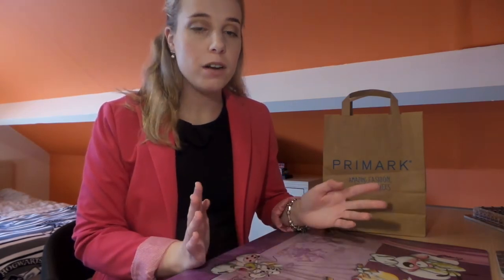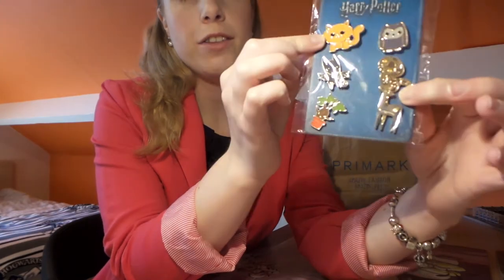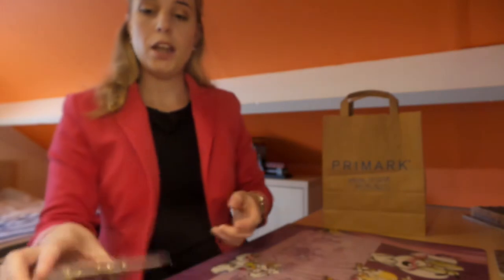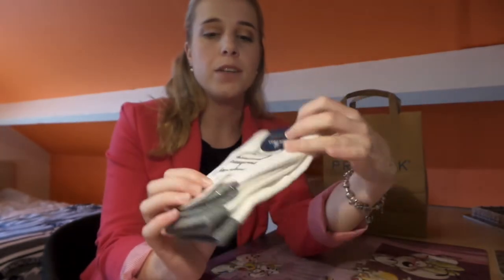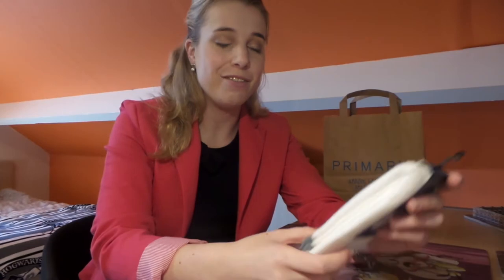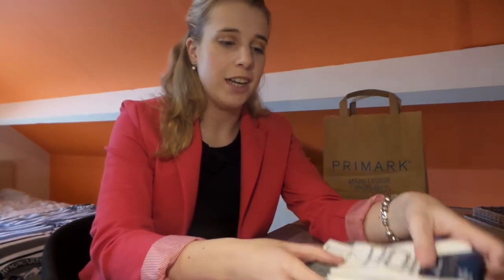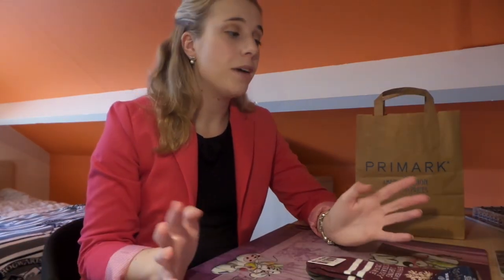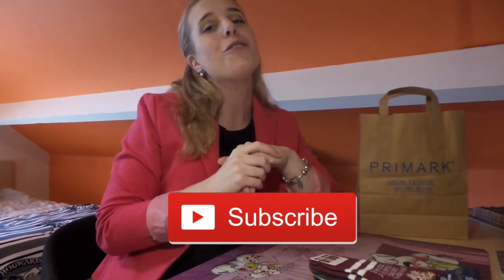HARRY POTTER PRIMARK HAUL (JUNE 2018)⎮zoangig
OPEN ME!!!

Hello everyone!

Welcome (back) to my channel. Join me while I show you all these goodies I found at Primark ⚡️